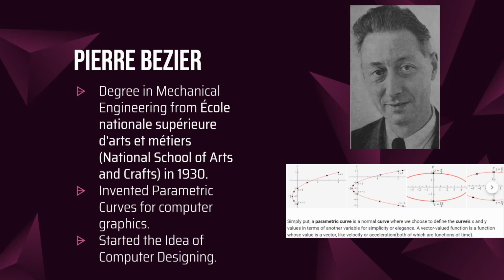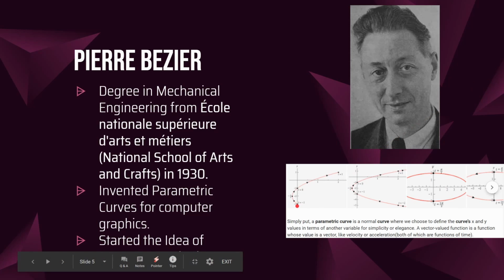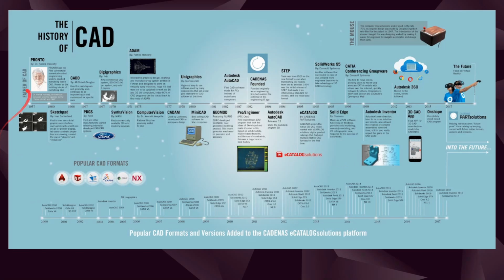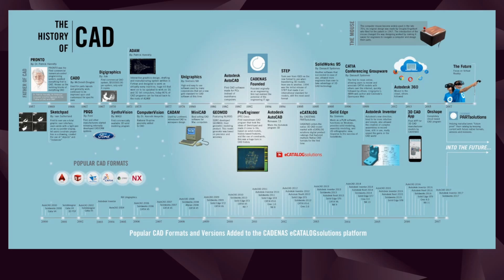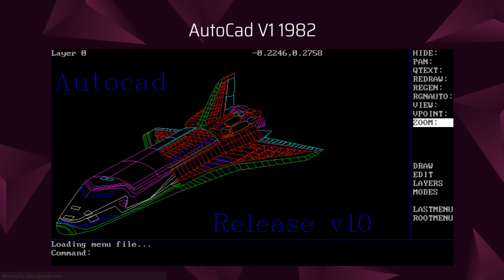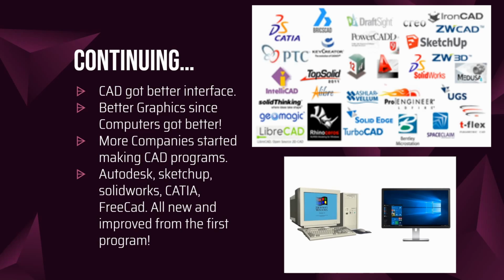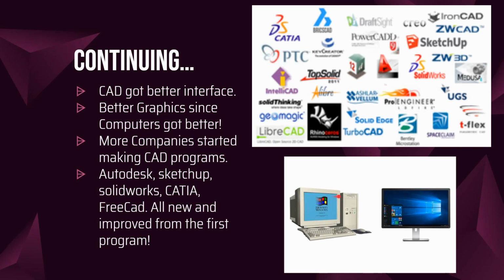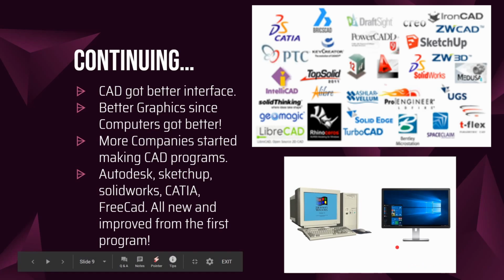Episode 1 - Basic CAD History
Welcome to Episode 1! I will have ep:2 out next week!

Work Cited

Waurzyniak, Patrick. “Masters of Manufacturing: Patrick J. Hanratty.” Sme.Org, 2010,

“The Very Early Days Of CAD.” The Arts Mechanical, 11 Apr. 2017, Accessed 16 Oct. 2020.

“History of Computer Graphics and 3D Visualization.” Accessed 16 Oct. 2020.